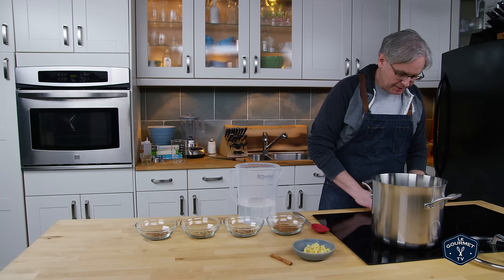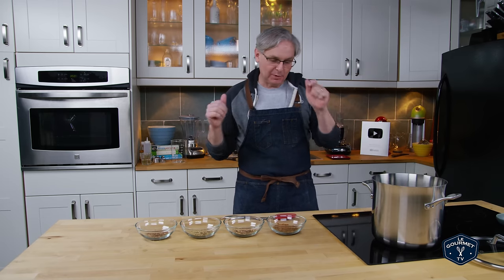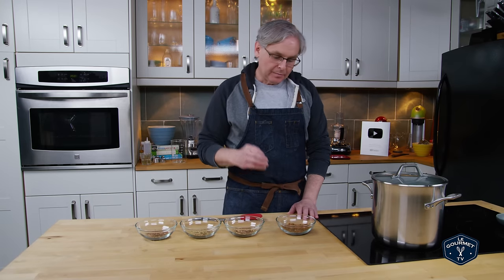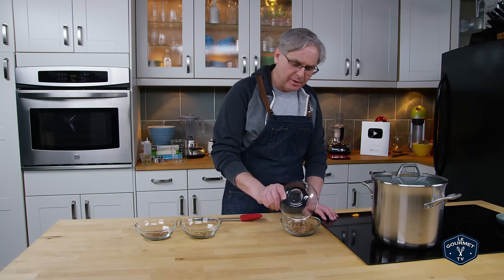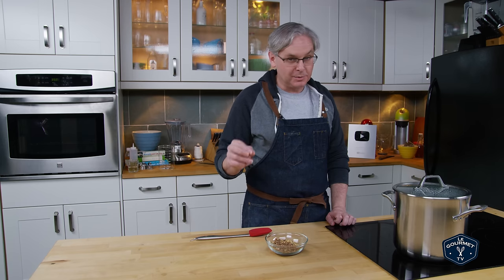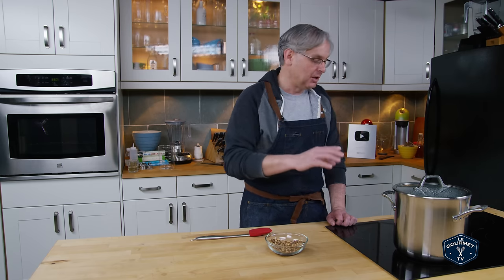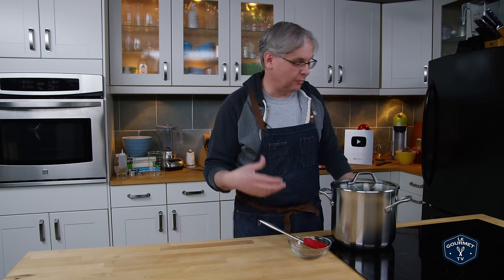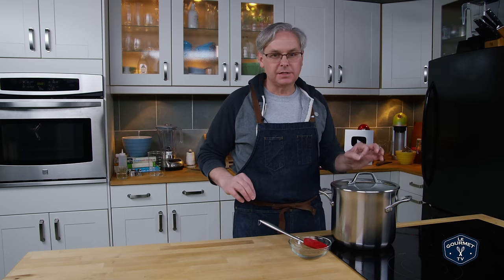Incredible Tasting! Root Beer Recipe From Scratch - Glen And Friends Cooking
Our Root Beer Recipe From Scratch - can be naturally fermented or naturally carbonated (a real root beer with alcohol), or as a sweet soda pop syrup that you mix with carbonated water.
This is a traditional base recipe, there are so many ways to make this taste like you want it.

Ingredients:
1L water
35g fresh ginger, unpeeled and chopped
5g cinnamon stick
20g dried sassafras root bark
10g dried sarsaparilla root
10g dried liquorice root
7g  dried cherry bark
2 mL (½ tsp) salt
450g (500 mL / 2 cups) Demerera brown sugar
75g (125 mL / ½ cup) lactose (optional)
15 mL (1 Tbsp) vanilla extract

Method:
Bring 1L water, chopped ginger, and cinnamon to a boil.
Boil for 2-3 minutes.
Remove from heat and add: sassafras, sarsaparilla root, cherry bark, liquorice root.
Cover, and let steep for 15 minutes.
Using a coffee filter strain solids out of root-infused liquid.
Quickly cool liquid, so any fine particulate will 'drop out'.
Carefully transfer cooled liquid to a pot - leaving behind any 'sludge'.
Add, brown sugar, lactose (if using) and salt, whisk and bring to a simmer to dissolve sugar.
Cool and add vanilla extract.
This root beer syrup can be mixed 1 part syrup to 3 parts carbonated water for a 'non-alcoholic' root beer.
Makes about 1L syrup.

**For a naturally carbonated root beer:
Mix 1 part syrup to 3 parts water.
Mix in active ginger bug (75 mL / 1/3 cup for every 2L) or 2 tsp beer yeast.
Pour into pressure safe bottles, filling to within 2" of top but no higher.
Cap and set aside at room temperature to let ferment for 2-3 days.
Check fermentation - then chill / store in refrigerator.
This will be 3-4% alcohol when finished.
MAKES 4L

**For non-alcoholic / Force carbonated Root Beer:
Mix 1 part syrup to 3 parts carbonated soda water.
Or Mix 1 part syrup to 3 parts water, and force carbonate in a corny keg or ISI bottle.

Other possible Root beer ingredients:
Anise
Birch Bark
Wintergreen
Burdock root
Dandelion root

*There is a popular misconception that sassafras is toxic... sassafras was deemed toxic in one flawed study where rats were forced to consume the equivalent of 9,000 gallons of root beer. Some of those rats got cancer (as expected) and safrole (a component of sassafras root and other foods we eat) was linked as the culprit; leading to safrole being banned from commercial root beer (and ONLY root beer).  No mention was ever made of the other spices, and herbs that we consume daily that contain safrole (cinnamon, anise, nutmeg, basil, etc, etc, etc) and no effort was made to ban those or the actual consumption of sassafras in products such as Filé in Cajun / Creole cooking.
The study was later revealed to be flawed, and sassafras / safrole was found not to be any more toxic / carcinogenic than anything else we eat or drink - in moderate quantities. But the ban was and still is in place, but only for the compound 'safrole' and only in commercially made Root Beer in the United States. However sassafras (with safrole) has never been banned, so you can legally buy and sell in the US.*